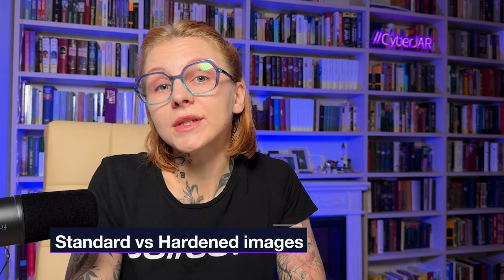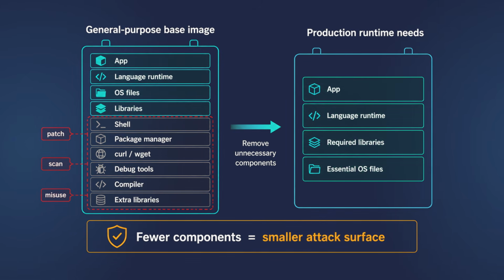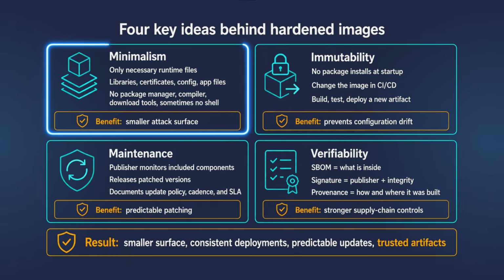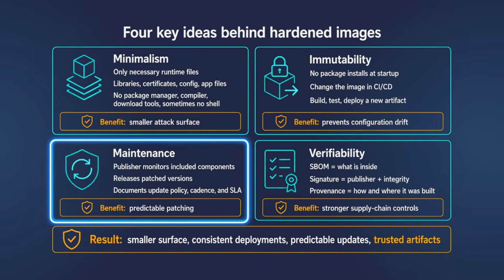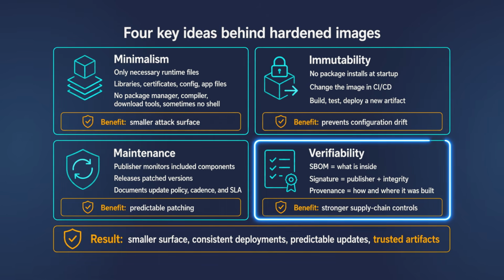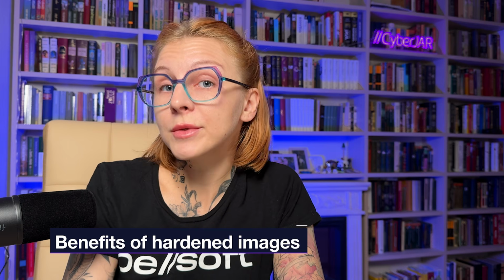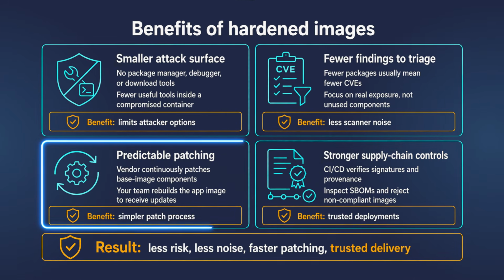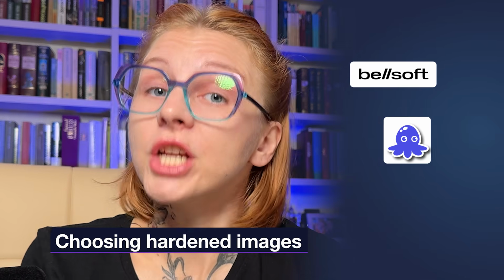Hardened vs Distroless vs Slim: What's the Real Difference?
Scanner reports full of findings from packages you never use? This video breaks down the core properties of hardened images: minimal contents, immutability, security maintenance under a defined update policy, and verifiability through SBOMs, signatures, and build provenance.

You’ll see why “we use distroless, so we’re covered” isn’t the whole story, how hardened images differ from slim and scratch, and how CI/CD can reject artifacts that don’t meet security policy.

In production, this means fewer findings to triage, fewer tools inside a compromised container, base-image patches delivered through rebuilds, and verified deployments by digest.

We close with a practical migration path: start with one non-critical service, compare image contents and scanner results, verify metadata in CI/CD, deploy by digest, and roll forward on a defined schedule.

What base image do you run in production—slim, distroless, hardened, or your own?

00:00 Why your base image is a risk
00:17 Standard vs Hardened Images
00:49 Four Principles of Hardened Images
01:49 Hardened vs Slim, Distroless, and Scratch
02:52 Benefits of Hardened Images
03:48 Choosing a Vendor: BellSoft, Chainguard, Docker
04:22 Migration to Hardened Images
04:53 What Hardened Images Don't Replace